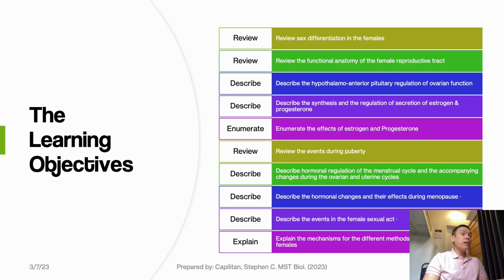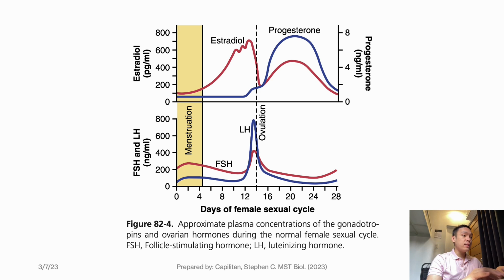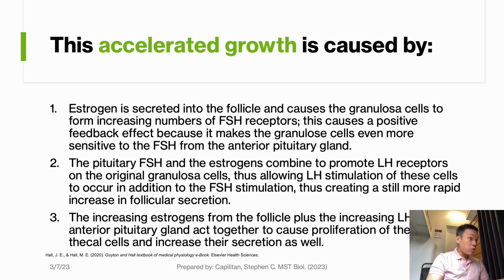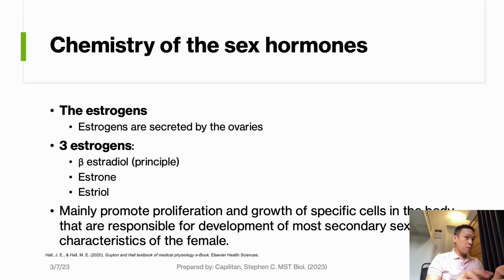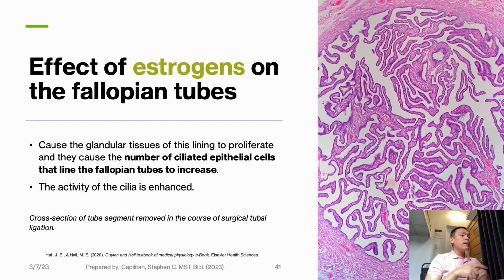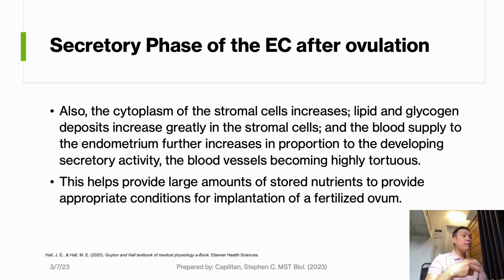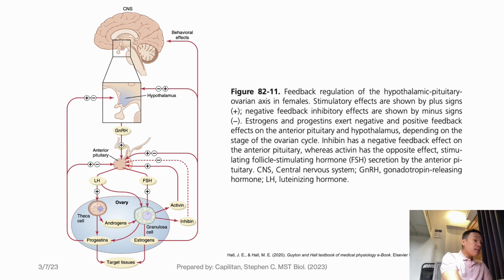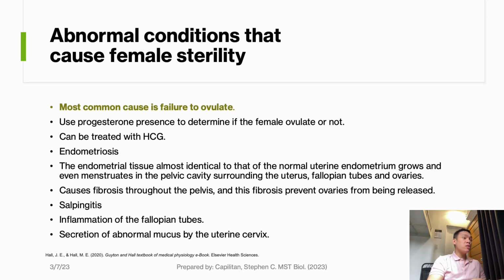PHYSIOLOGY | The Female Physiology Before Pregnancy & The Female Hormones